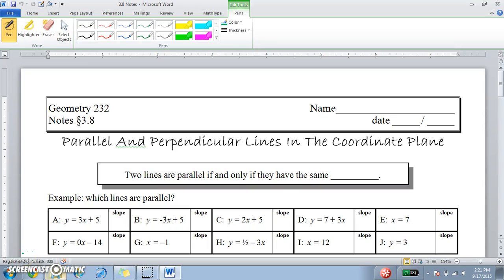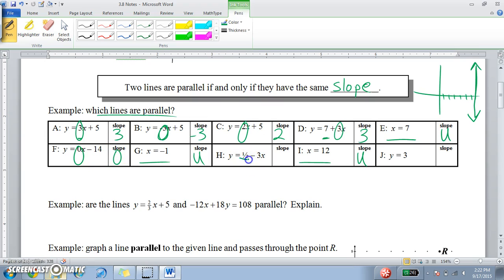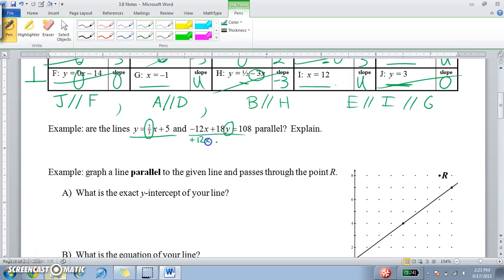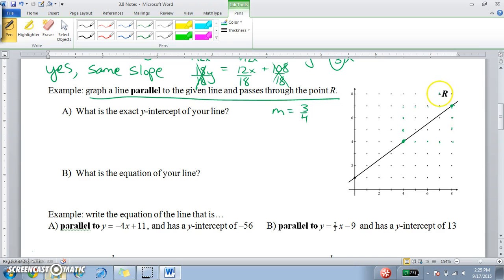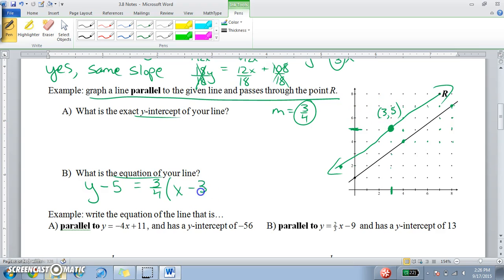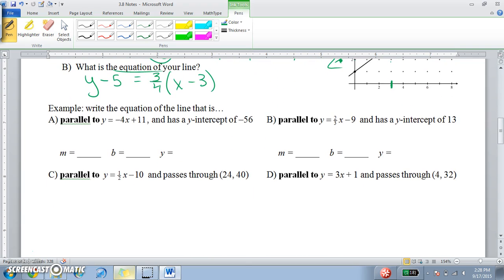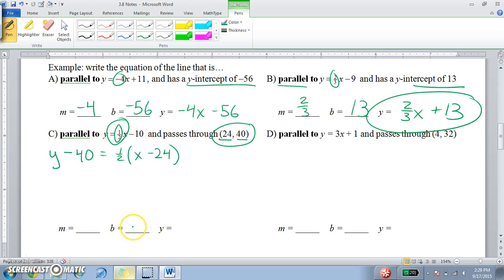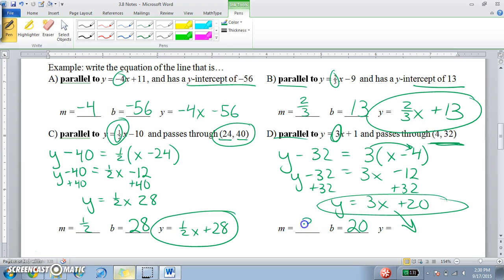Geo 232 Section 3.8 PART 1